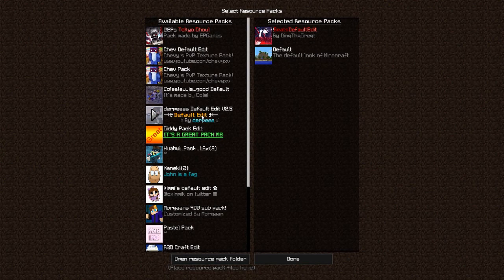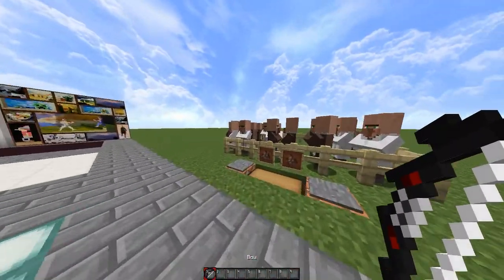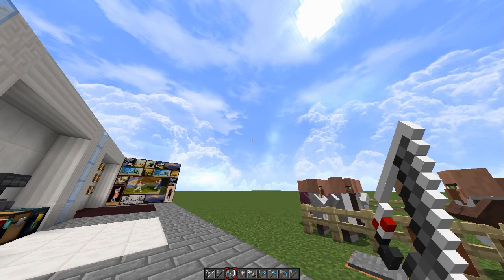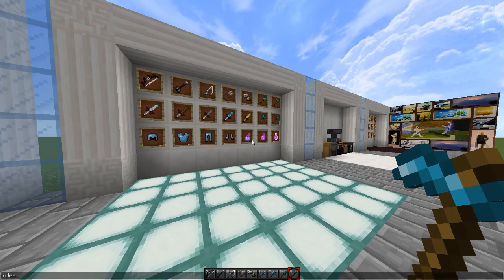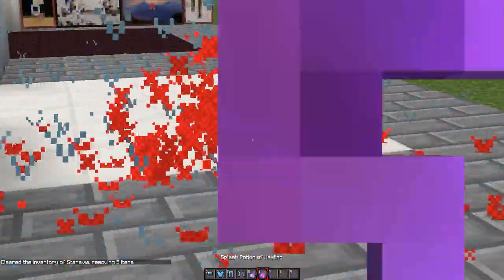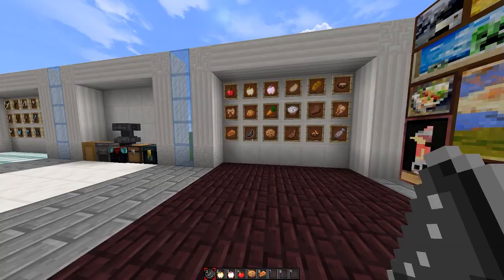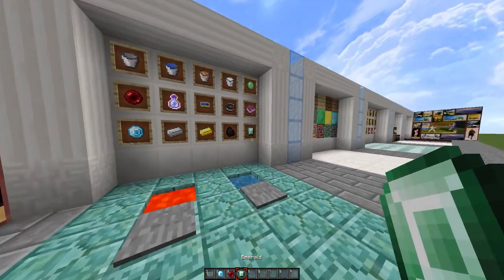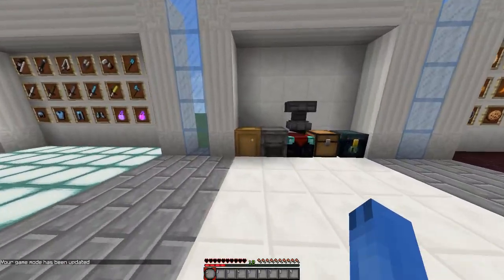Minecraft - Red & White PvP Default Edit! (Texture Pack Review)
▼ In-Game Names
♦IGN: Taeyang & Staravia
♦League Name: Koi Chev
♦Battletag: Chev#1486